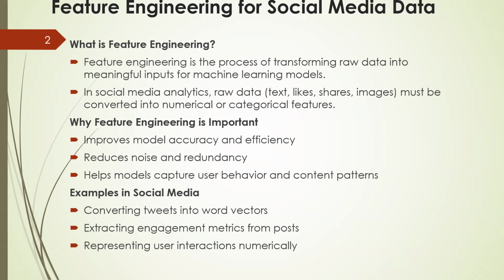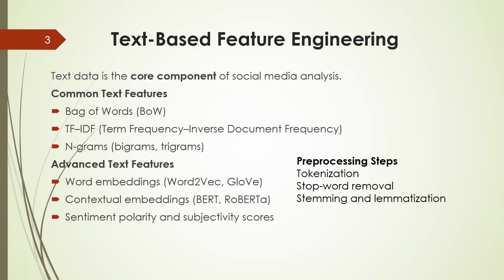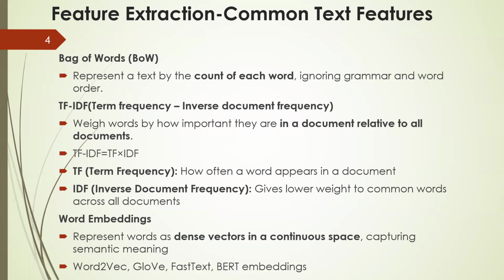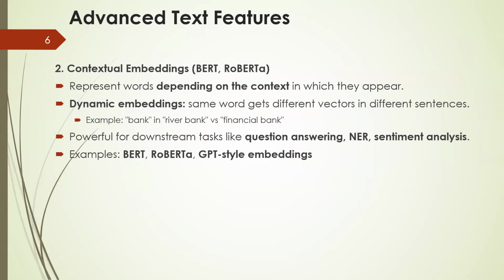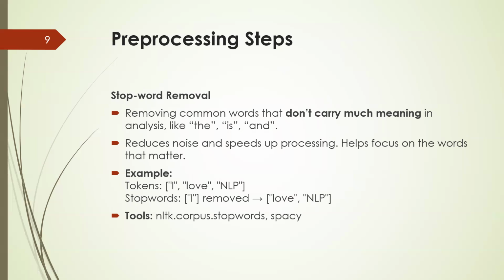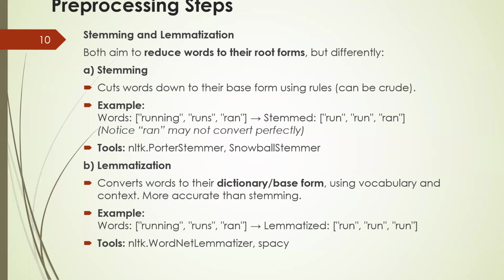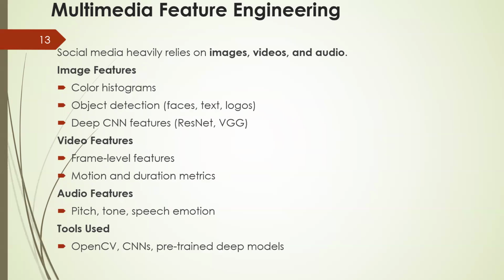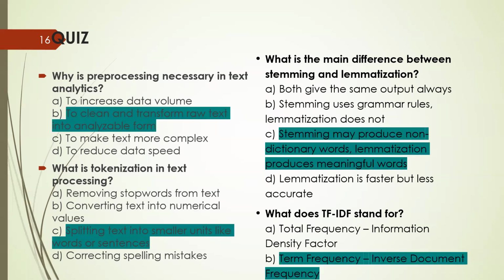Lecture 6 - Feature engineering for social media data